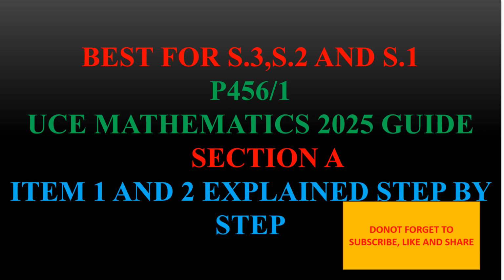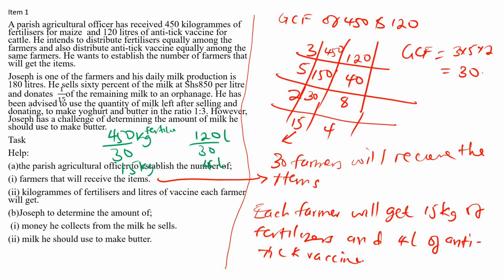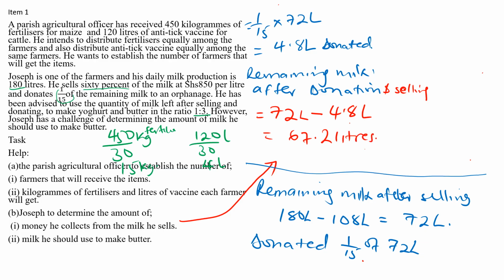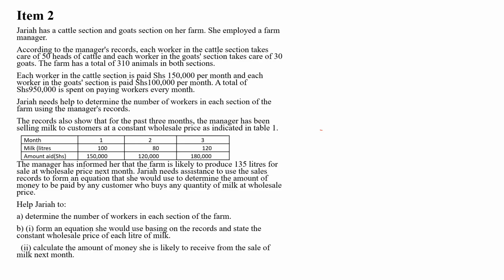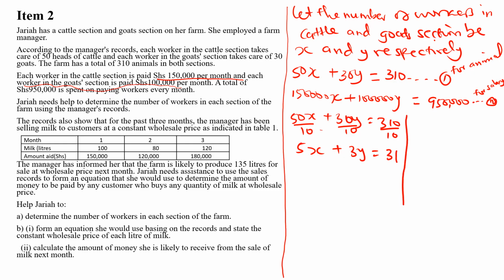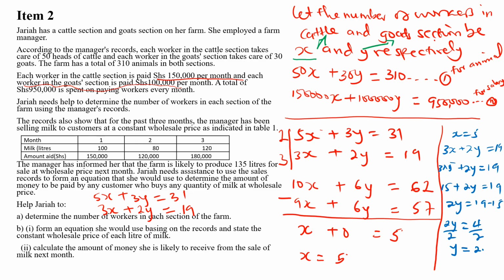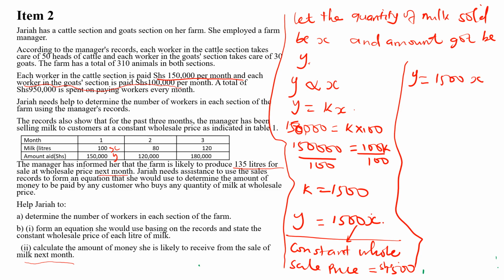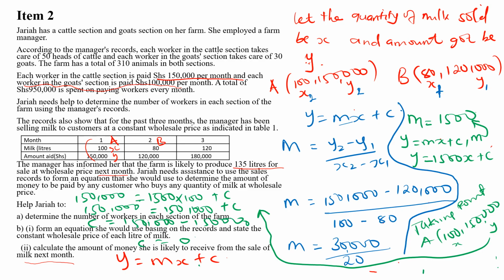UCE Maths 2025 Section A Guide | Elements of Construct :Numbers & Patterns and Algebra.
Quick revision for the two compulsory Section A Items.
Covers two elements of constructs  Numbers and Patterns & Algebra from S.1–S.3 foundation to UNEB exam style.
Perfect for 2026 candidates who want easy marks fast.